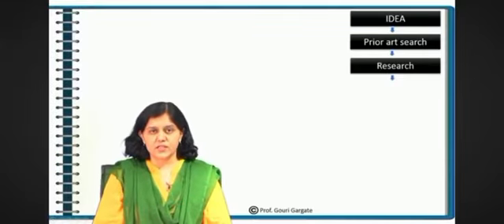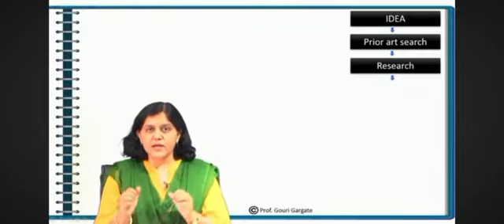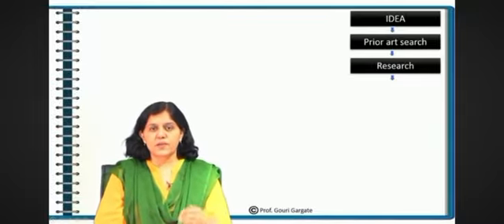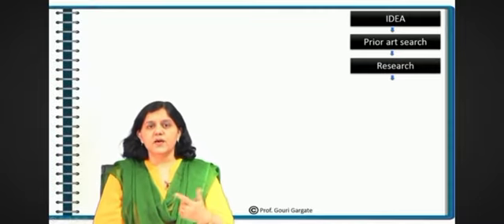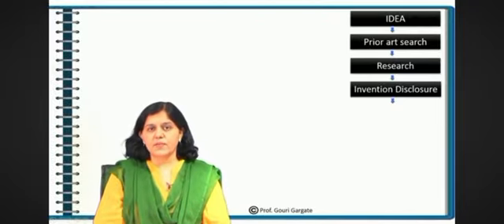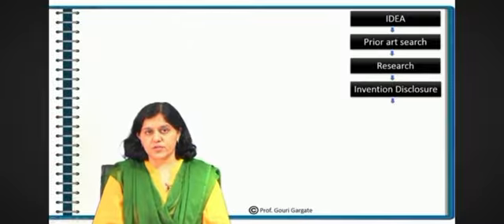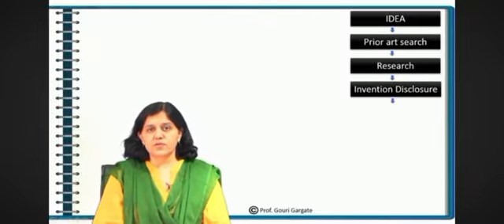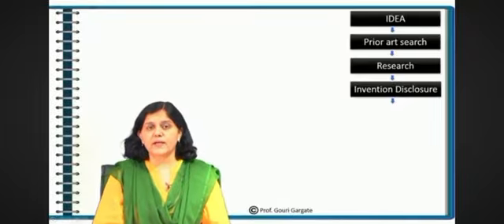Research and Invention Disclosure by Prof. Gouri Gargate